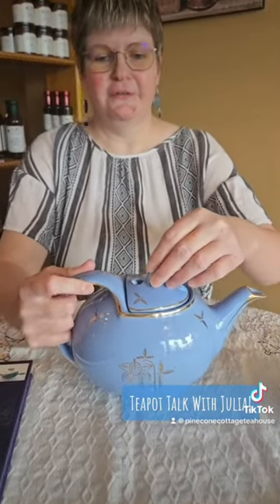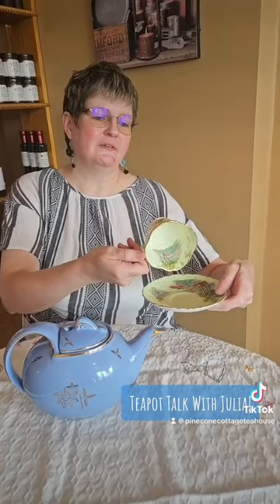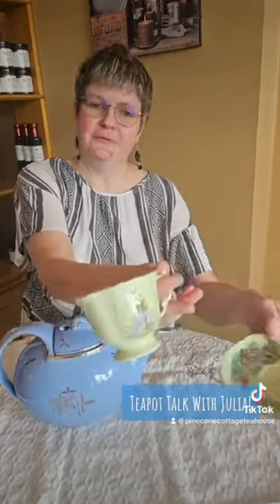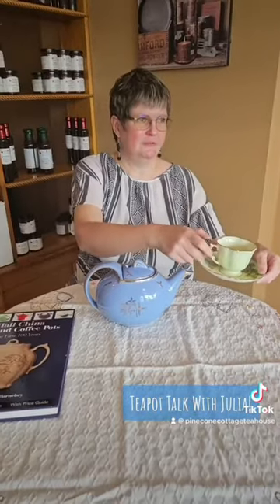Teapot Talk with Julia | #4 Hall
Welcome back! Today Julia is displaying a recent acquisition that's a Hall Teapot with a hook top.